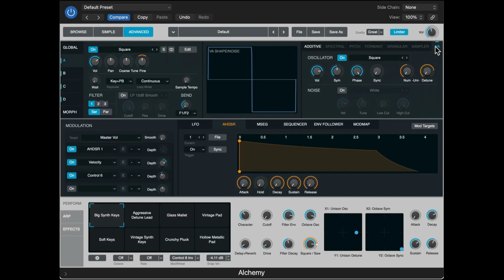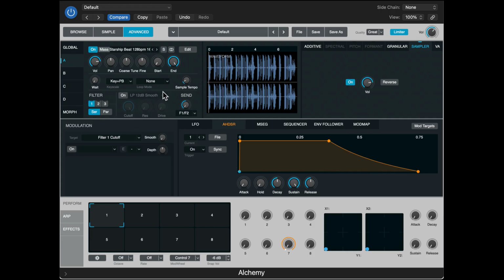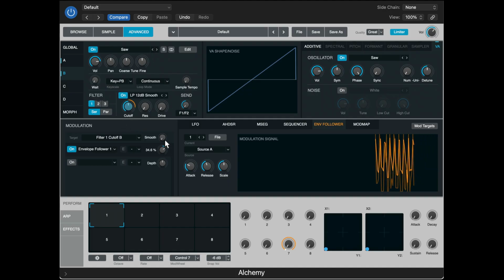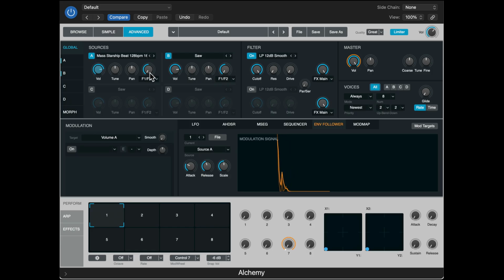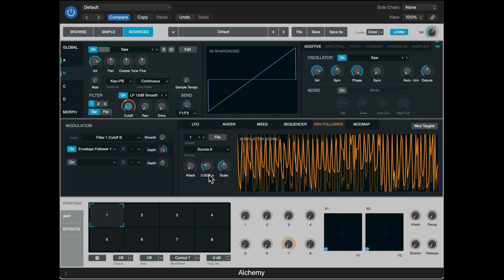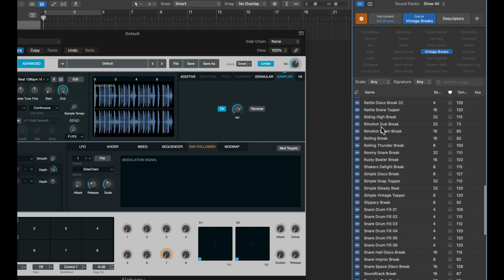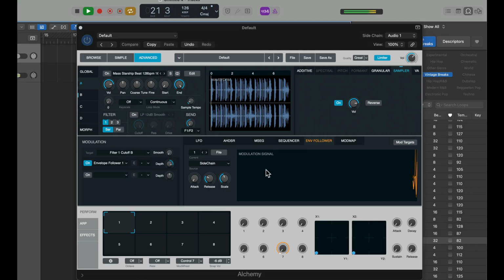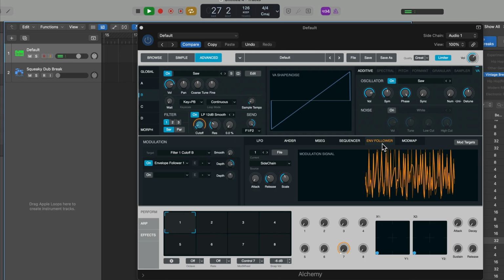Logic Pro has an Envelope Follower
In this video I demonstrate how to use the Envelope Follower in Alchemy by itself or even with a source audio track from Logic Pro.